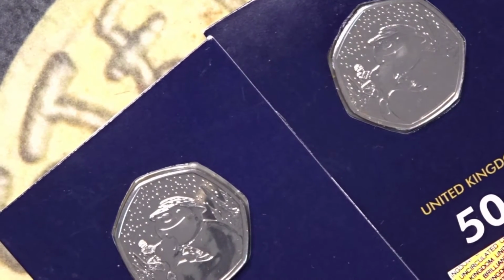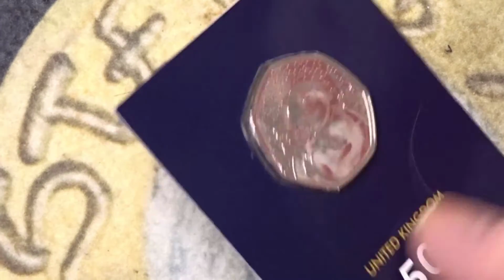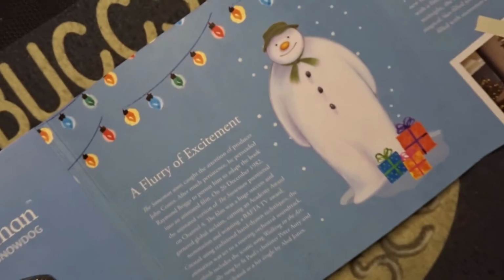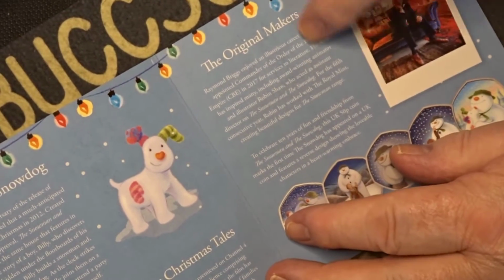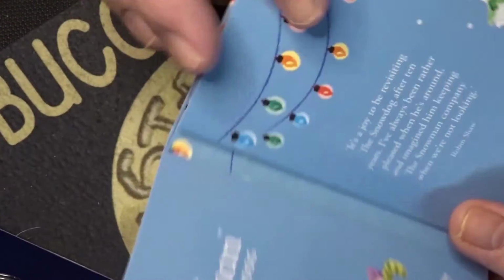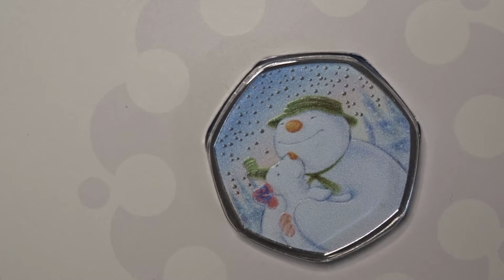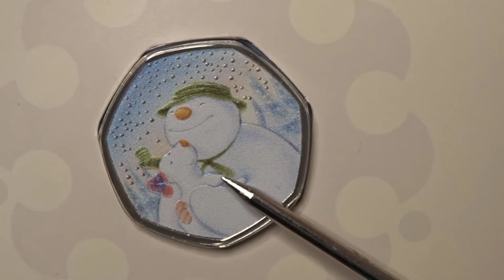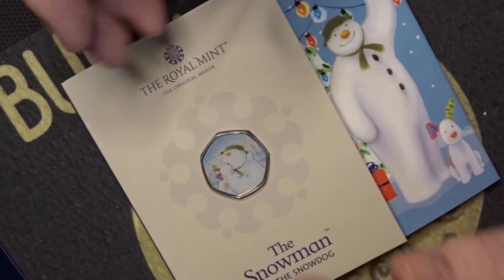Video 602 - 2022 Snowman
This video is a review of coin(s) Snowman 2022

Steve